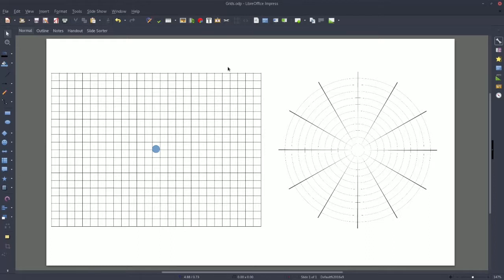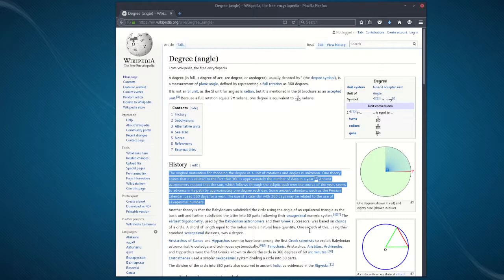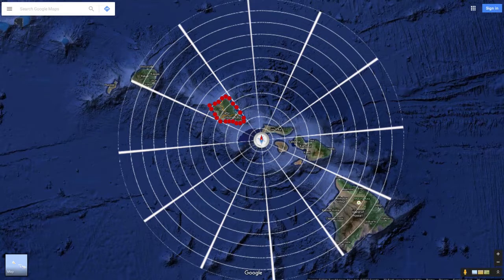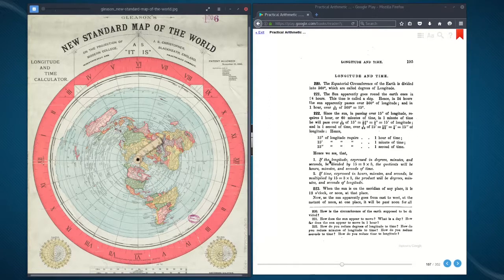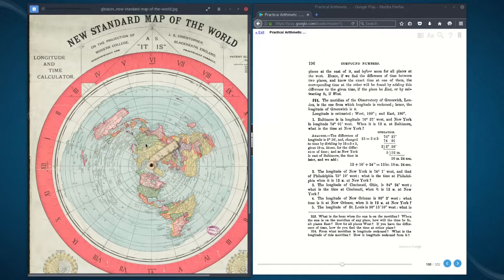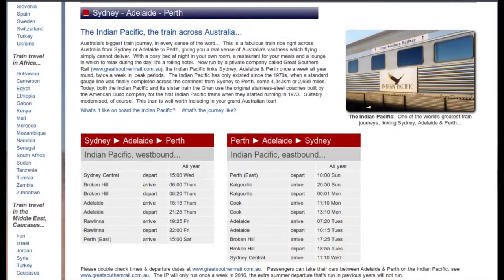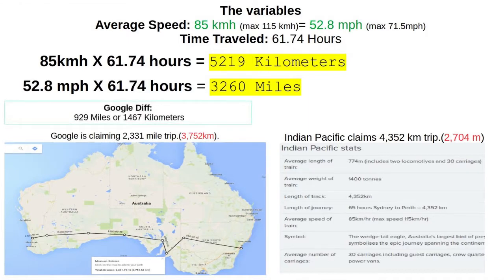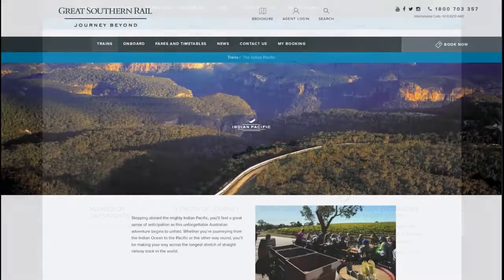FLAT EARTH 🌍 ... So, Australia? ... Is it "DOWN UNDER"?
The Flat Earth Debate CONTINUES!